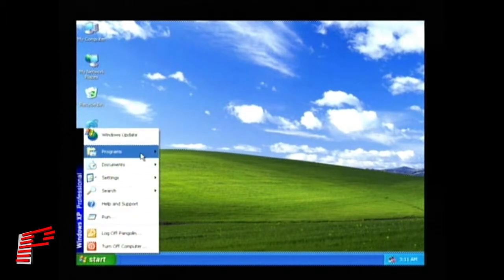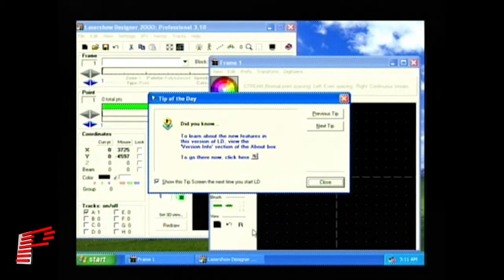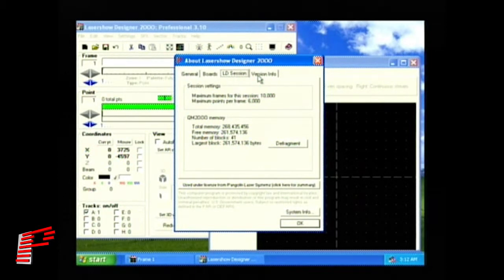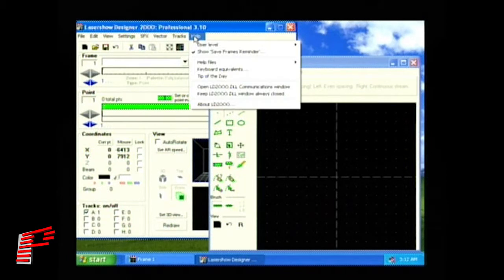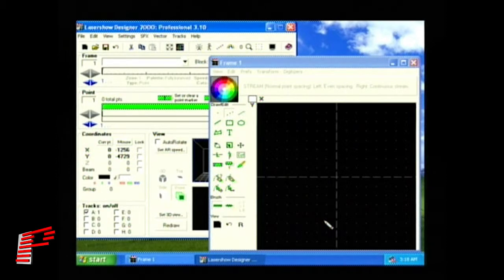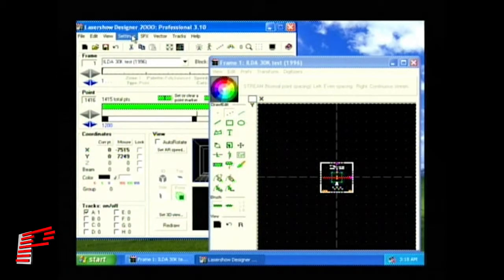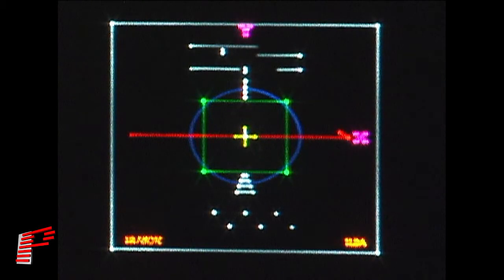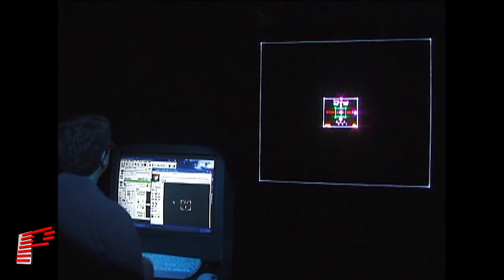LD2000 Tutorial Chapter 4 - Projector Setup